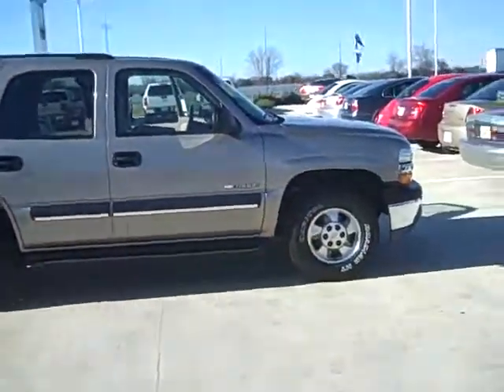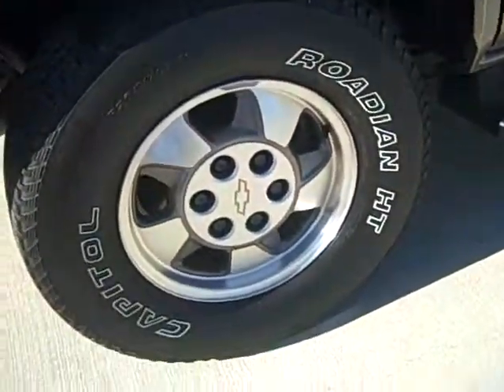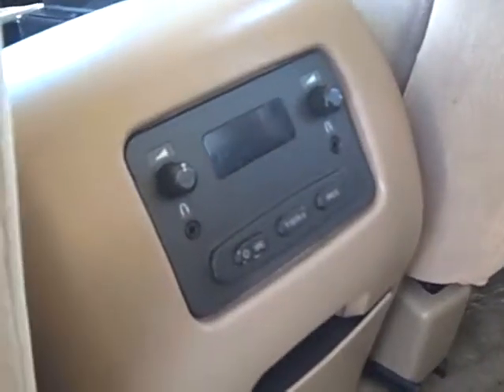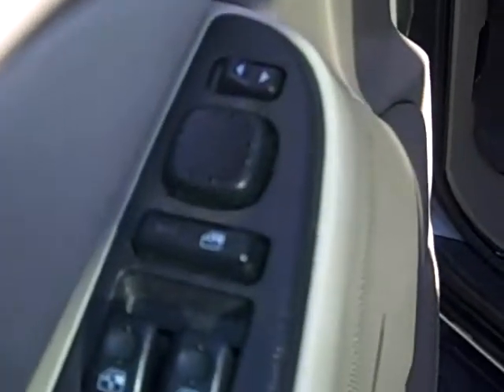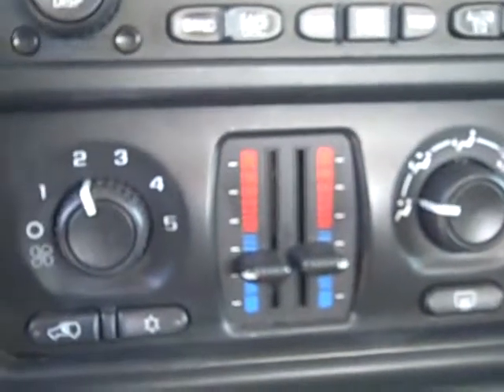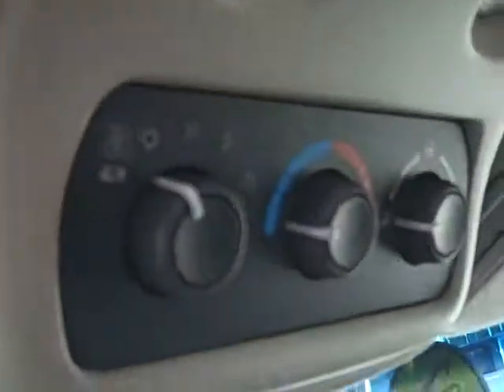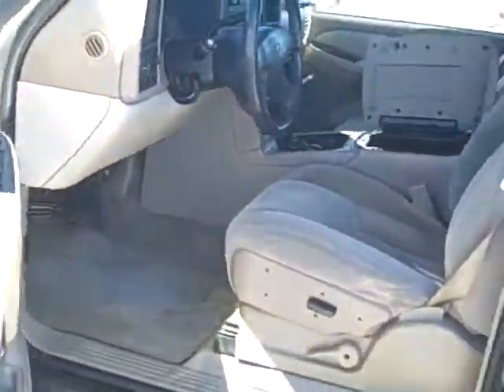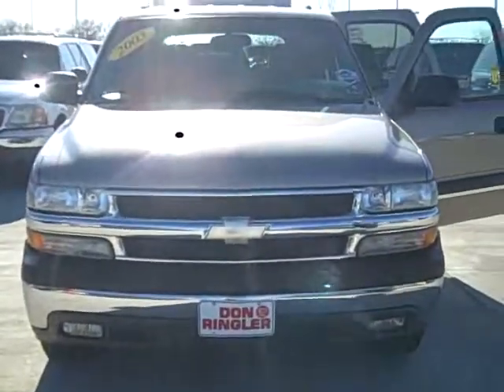2003 Chevrolet Tahoe Temple Texas 76502 Don Ringler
"2003 Chevrolet Tahoe - Good clean Vehicle inside and out.  A great value for the Family.  Don t miss out!  We ll Do What It Takes!